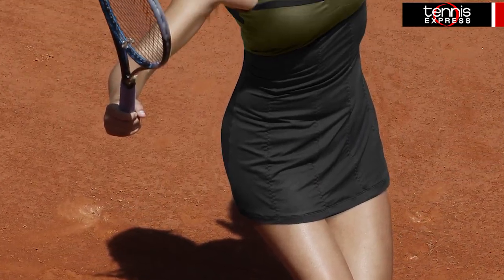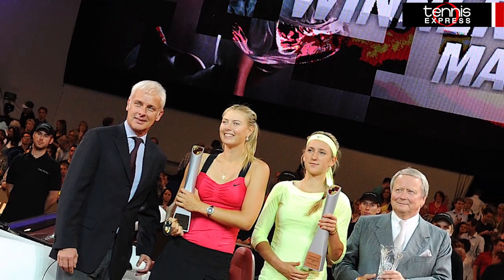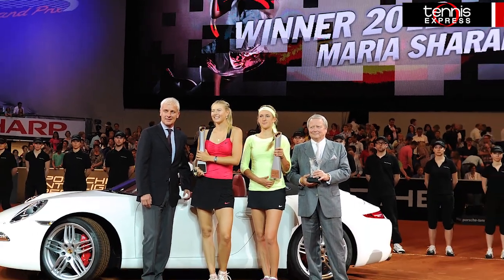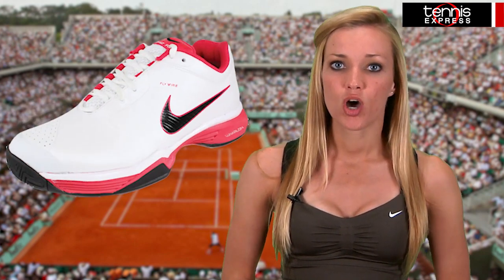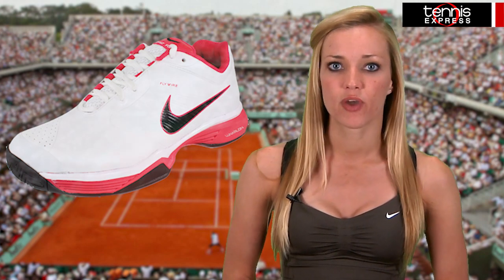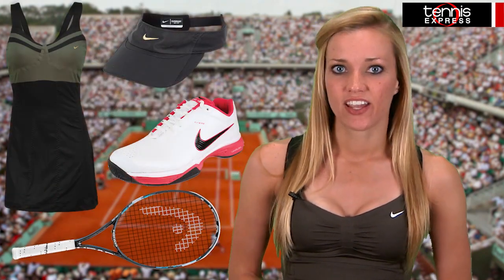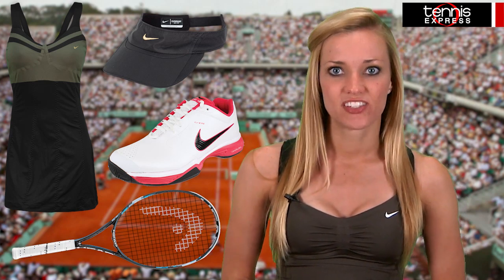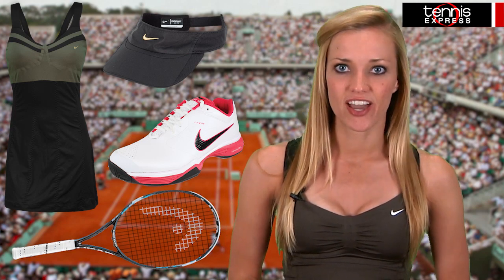Tennis Express Gear Guide | 2012 French Open | Maria Sharapova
Join Rachel from Tennis Express for a look at the latest Nike apparel worn by Maria Sharapova at the 2012 French Open. Browse the Maria Sharapova Collection at Tennis Express today, check out the latest gear, and purchase your favorite items